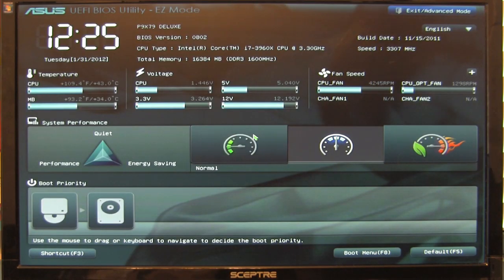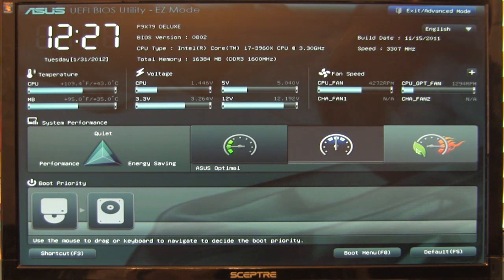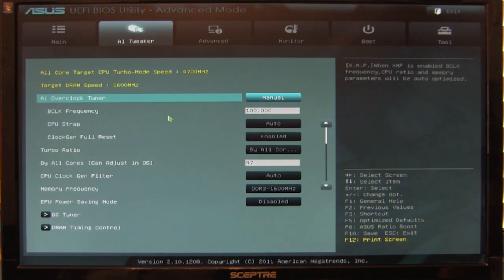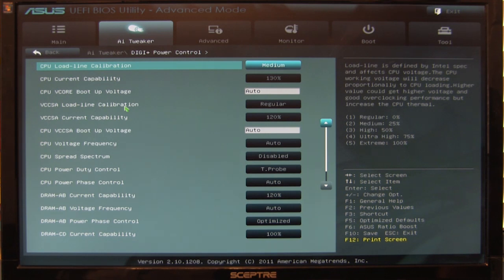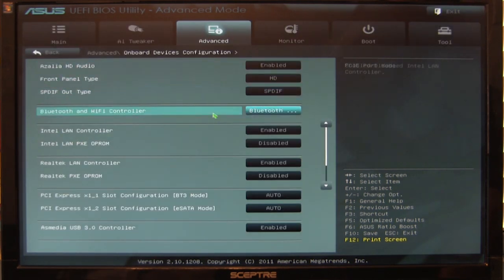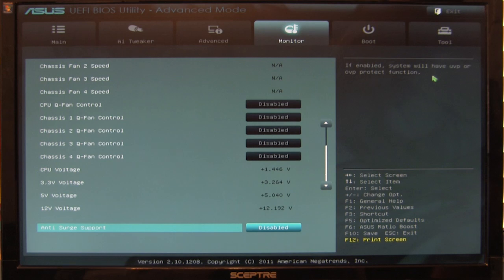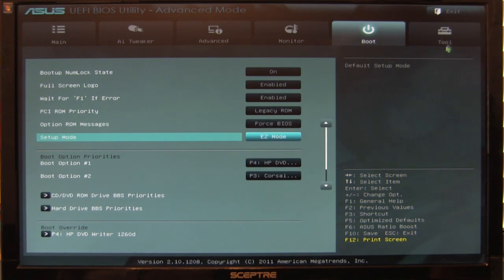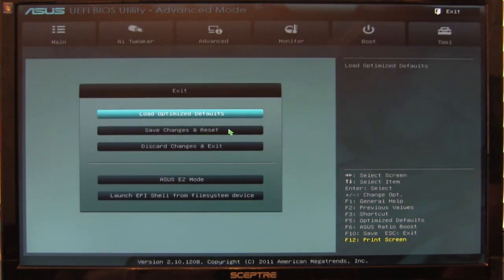Asus P9X79 Deluxe UEFI BIOS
We take a look at the UEFI BIOS on the Asus P9X79 Deluxe and the features you get inside.